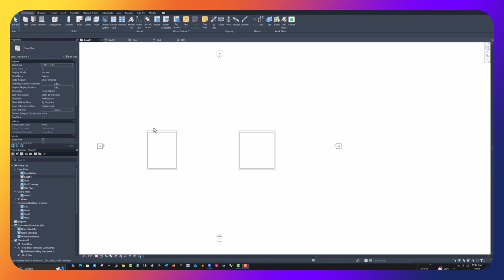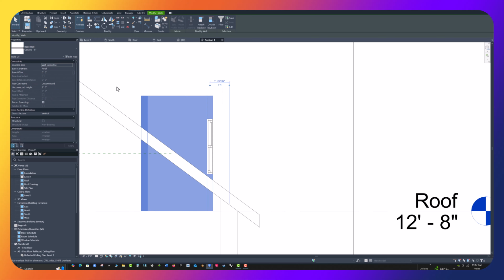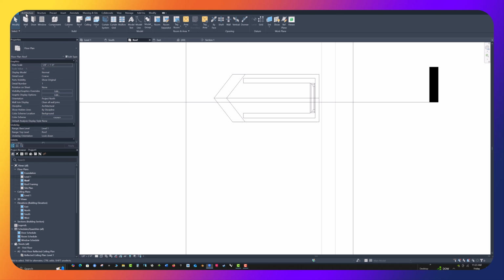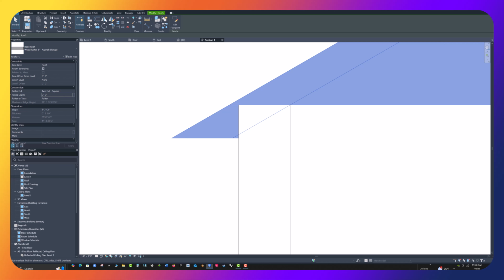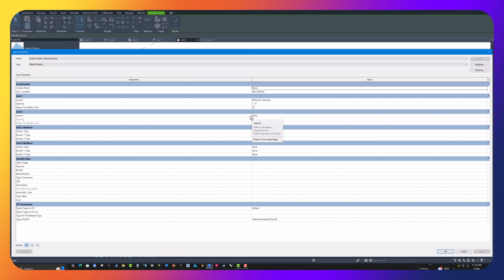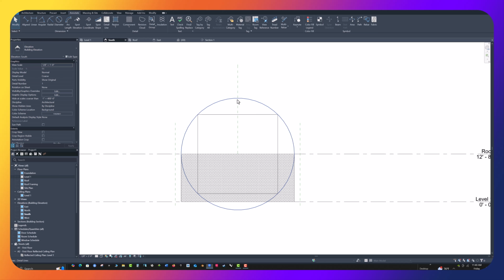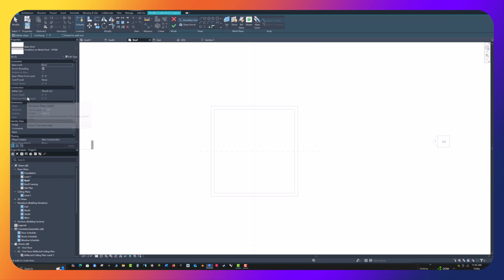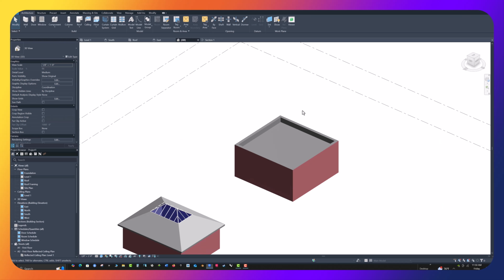Roof Demonstration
Demonstration of roof creation in REvit